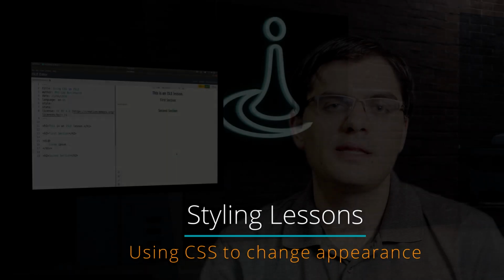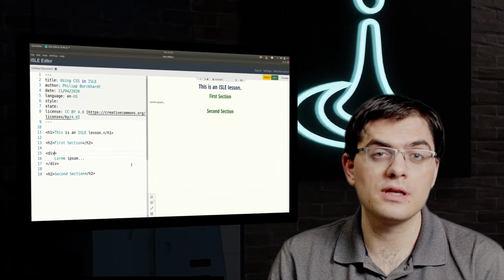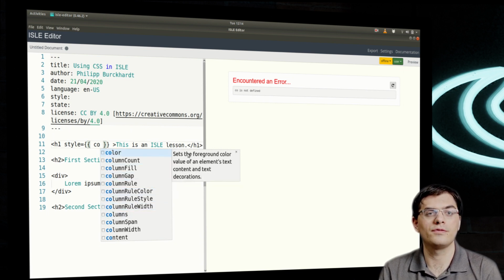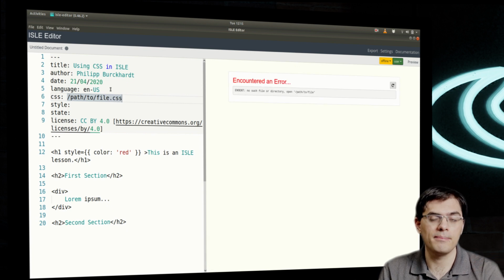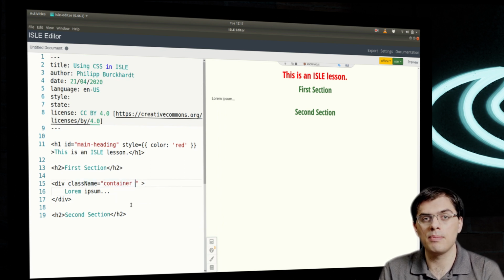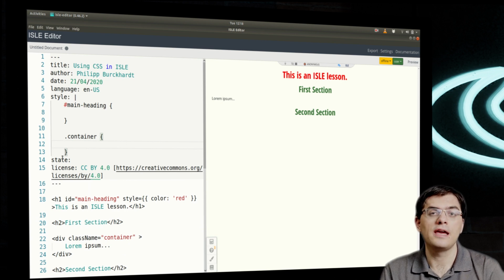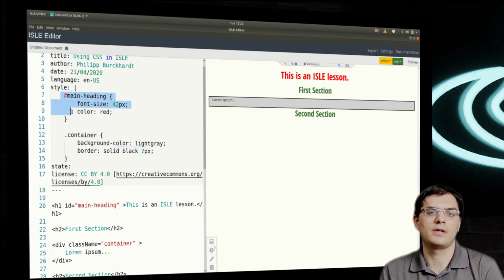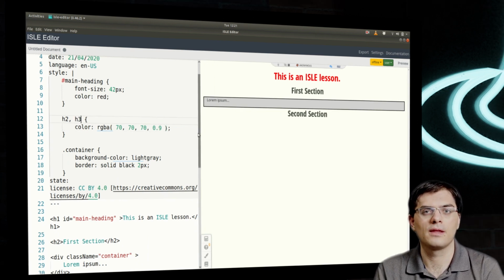Styling Lessons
Using CSS to change appearance.
Further resources:
for more tutorials and documentation on how to build ISLE lessons.